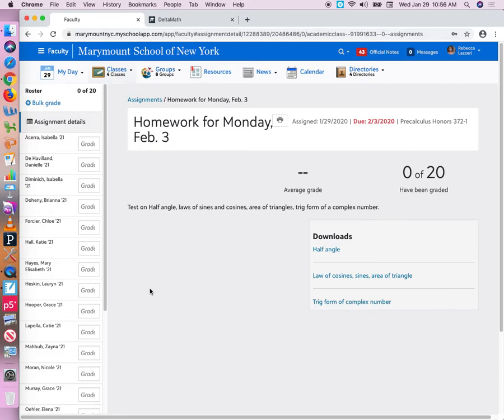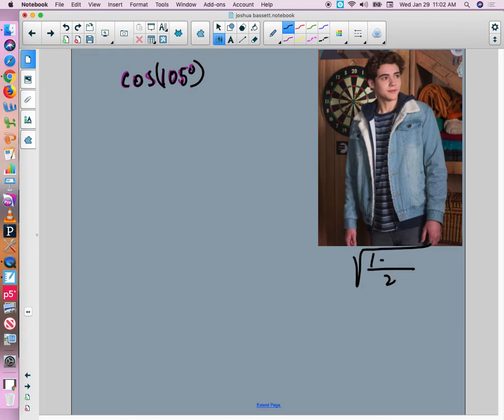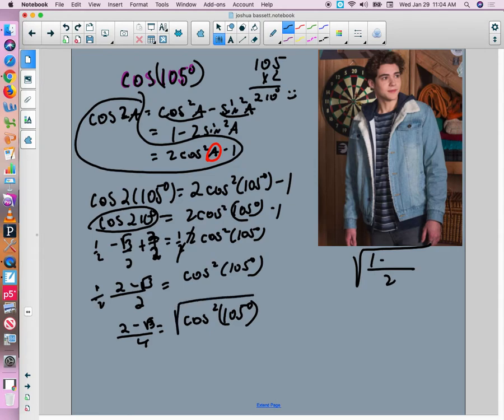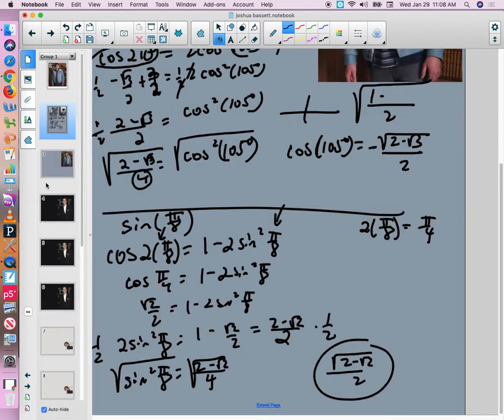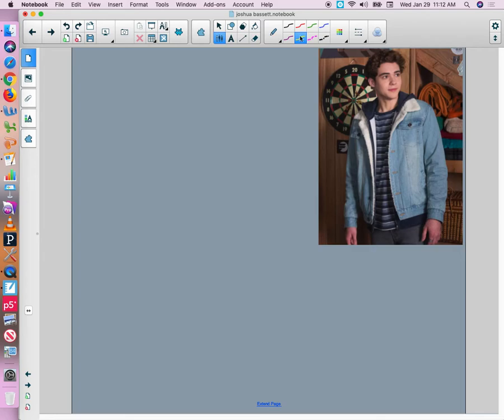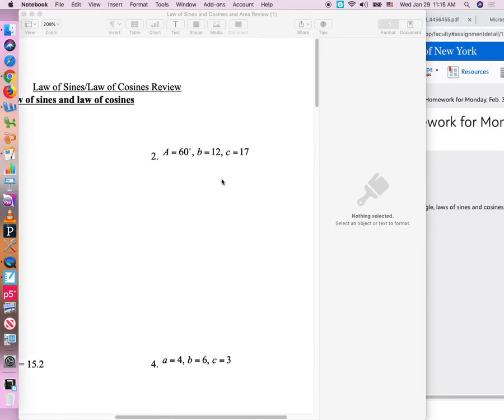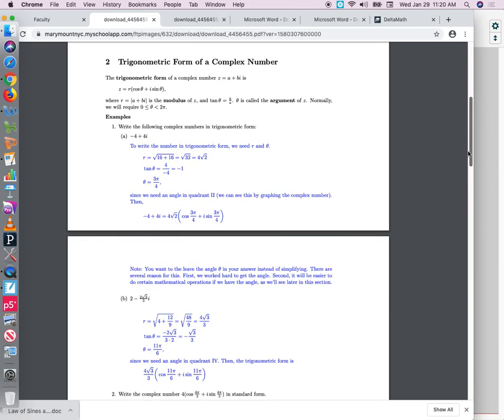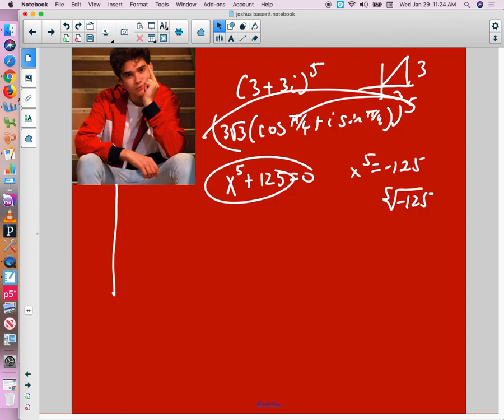Jan 29 test review